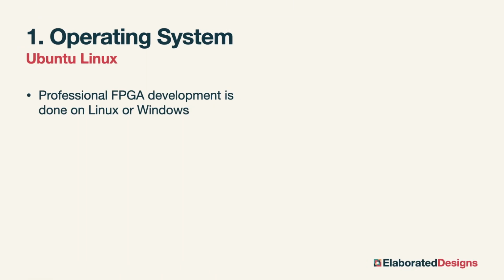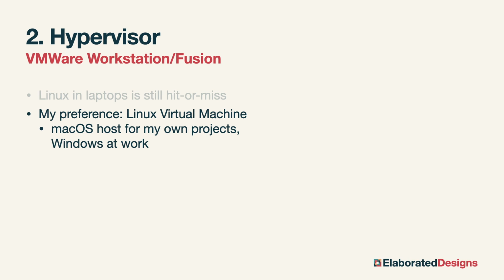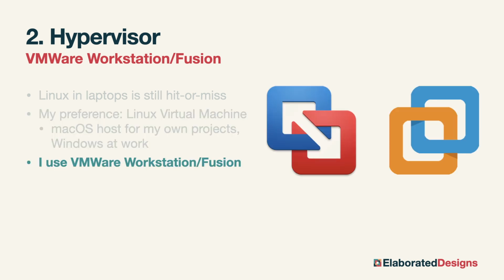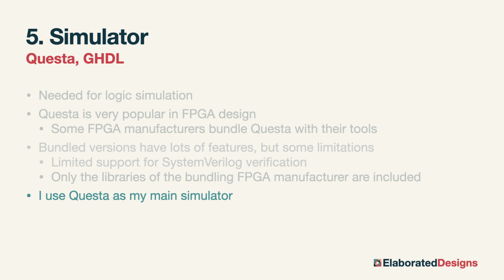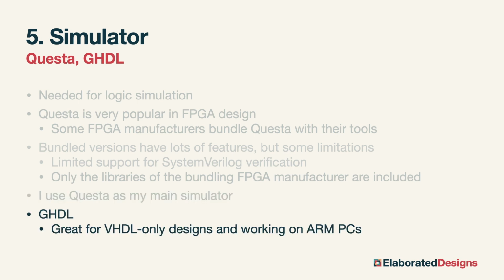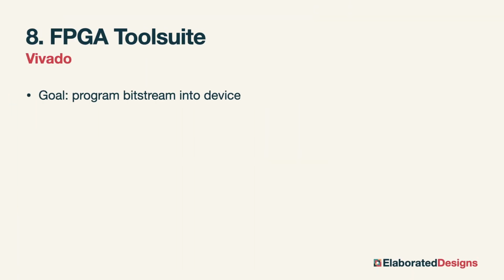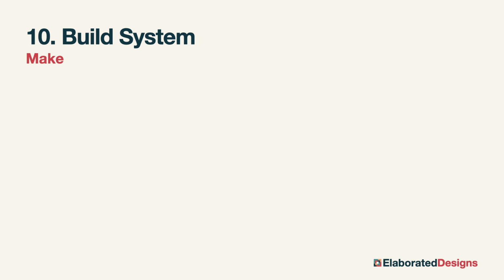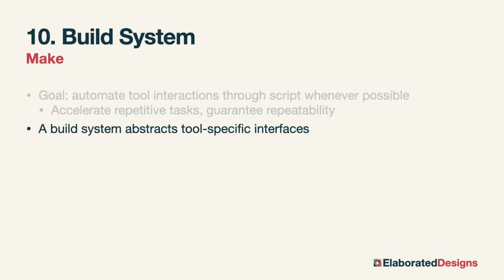The 10 Elements of an FPGA Development Environment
In this video I describe the 10 elements needed for setting up a professional FPGA development environment, including specific choices for each category. By the end of this video you will have a complete selection of tools to start (or finish) setting up your own environment for designing digital systems with FPGAs.

00:00 - Intro
00:44 - Operating System
02:11 - Hypervisor
03:53 - Code Editor
04:21 - HDL Extension
05:19 - Simulator
06:35 - Waveform Viewer
07:35 - Testing Framework
08:22 - FPGA Tools
08:53 - Register Generator
09:21 - Build System
10:24 - Summary